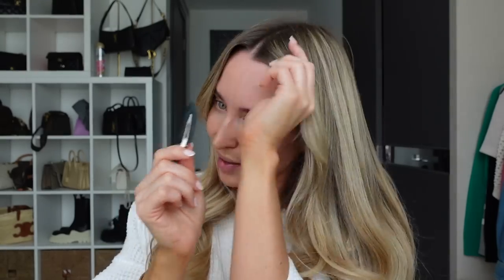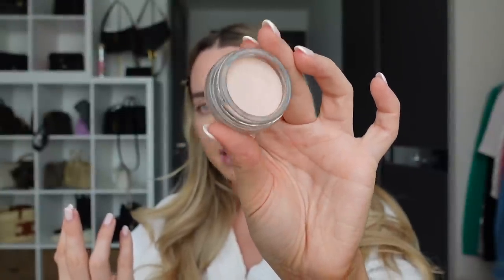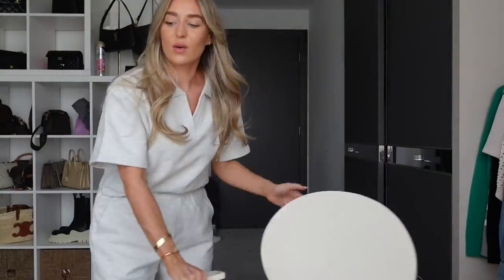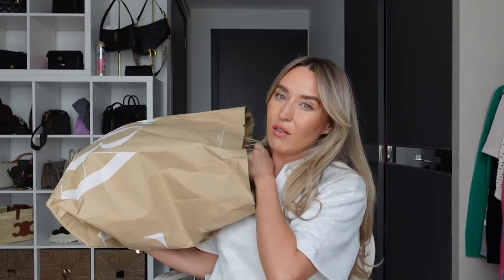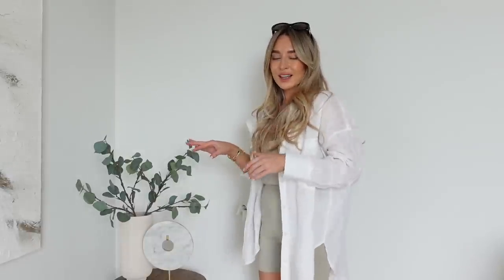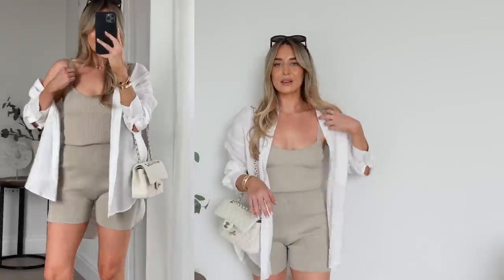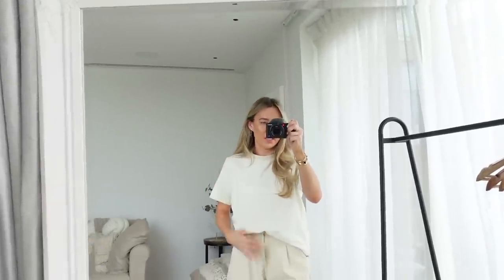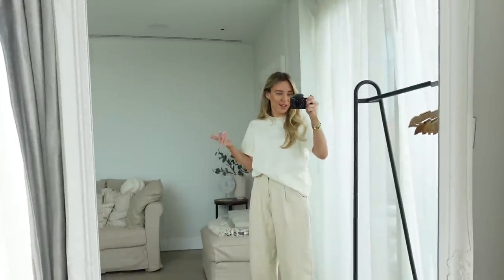HOUSE VIEWINGS, CARTIER & YSL UNBOXING! | Freya Killin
HOUSE VIEWINGS, CARTIER & YSL UNBOXING!

Hey guys!
Happy Sunday to you all, hope you're good and have had a great week!
Love always,
Freya xxx

LINKS

Cargo Skirt (I said shorts in the video by accident sorry!) – Green

OTHER LINKS